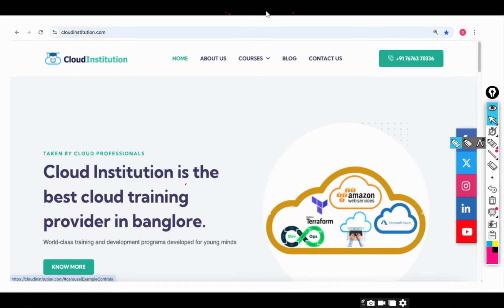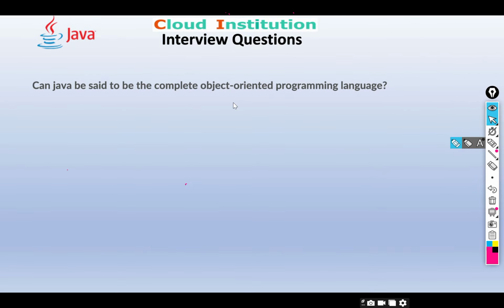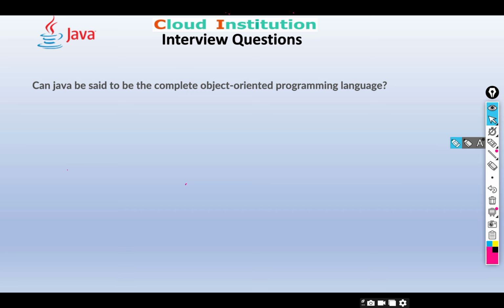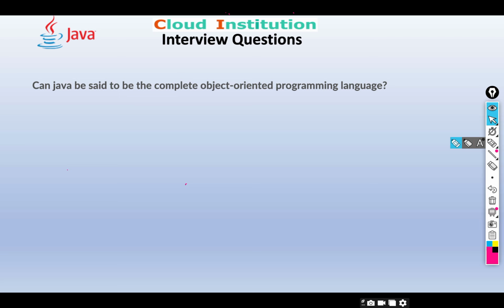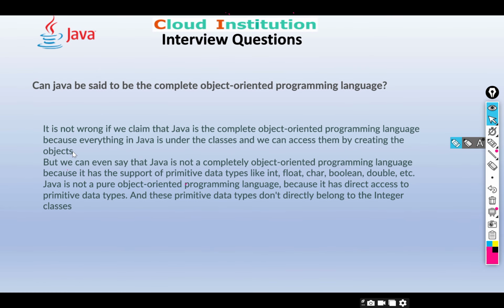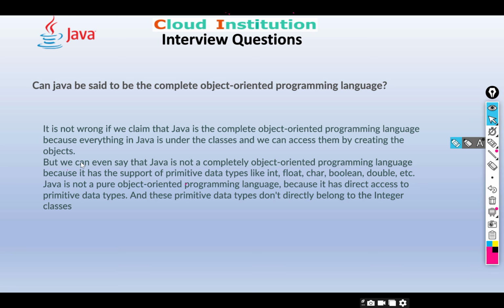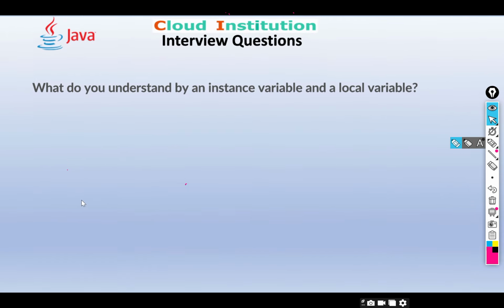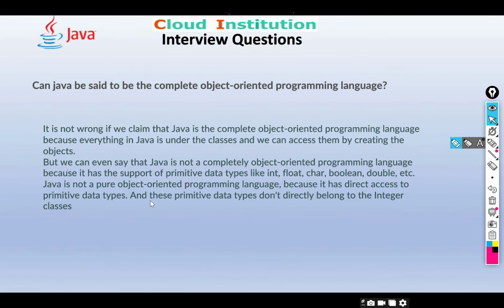java | Interview Question | Object Oriented Programming language